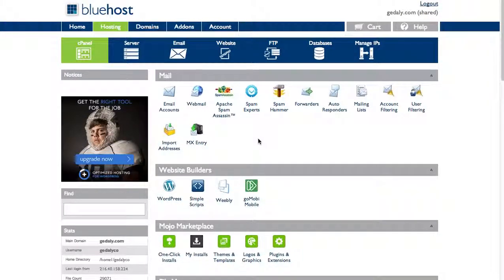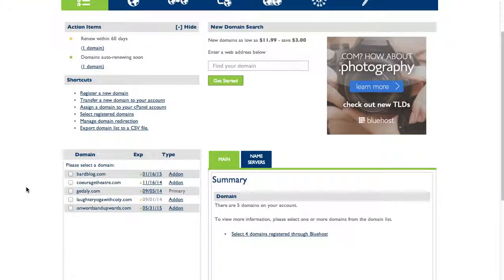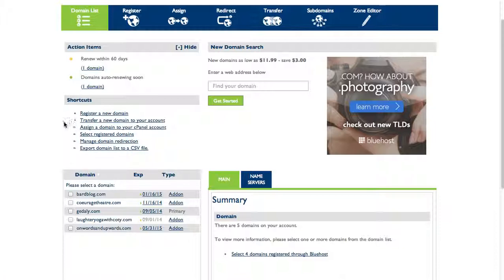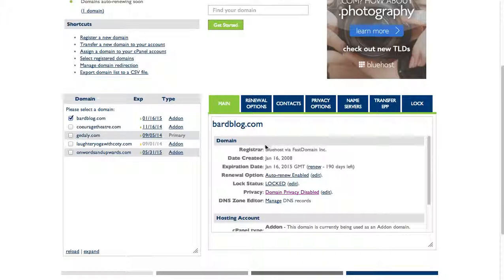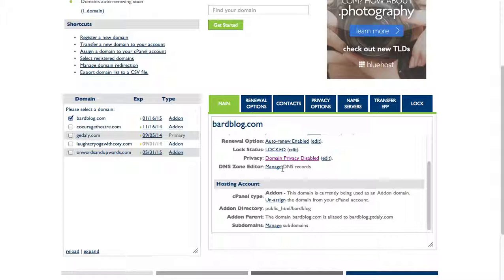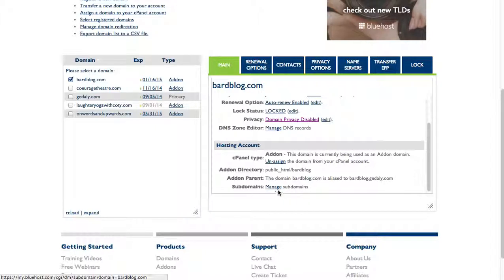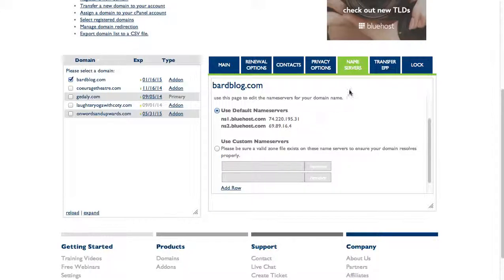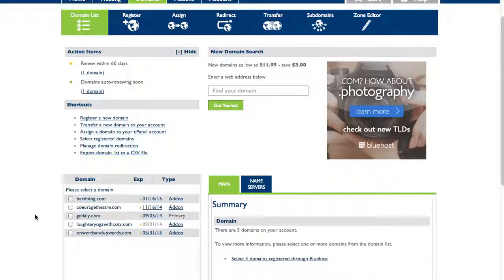Overview of the Domain Manager in BlueHost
This overview of the domain manager will show you where you will manage all of your domain names and their settings in your hosting account.

From here you can renew domains, remove them from your account, point them to other hosting accounts, and much more.

It’s helpful to be familiar with this section if you plan on having multiple domains.